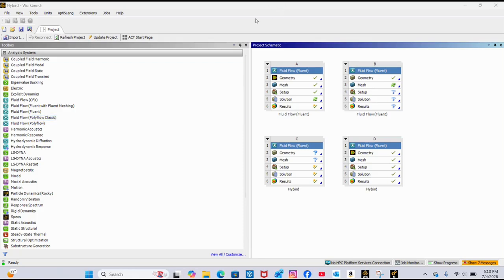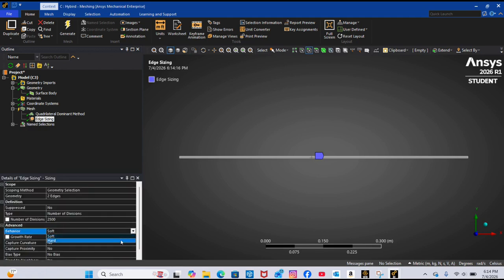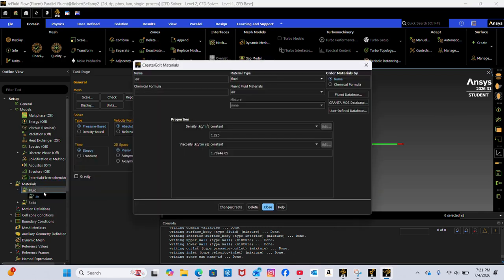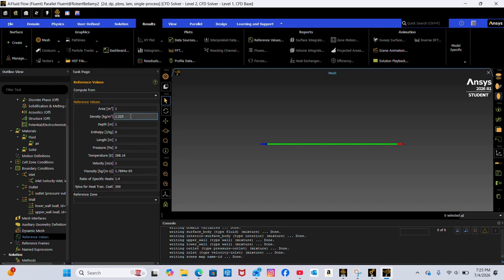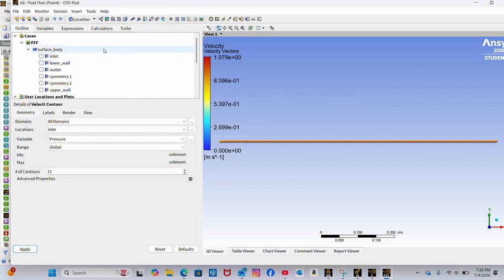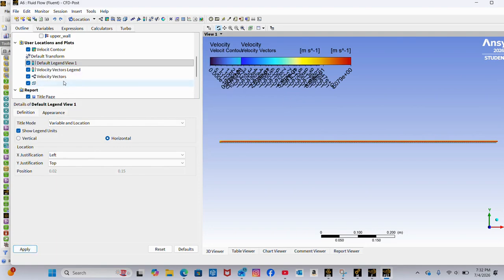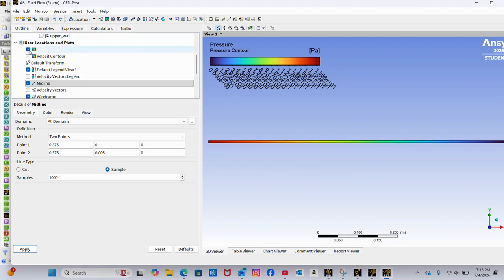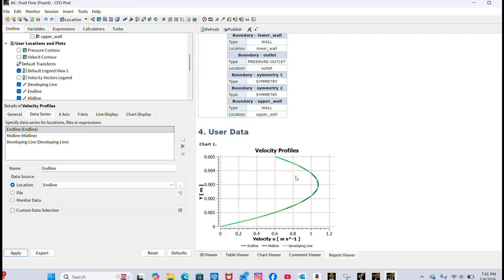Fluid Mechianics Ozbay Project 1 Hybrid